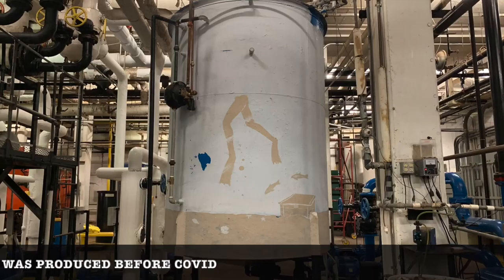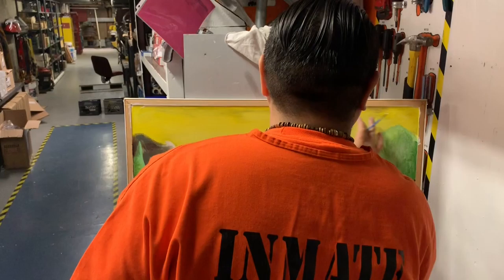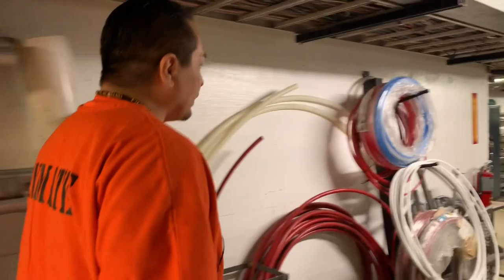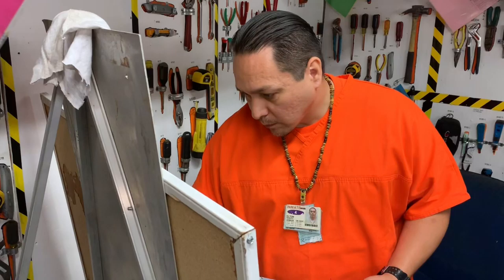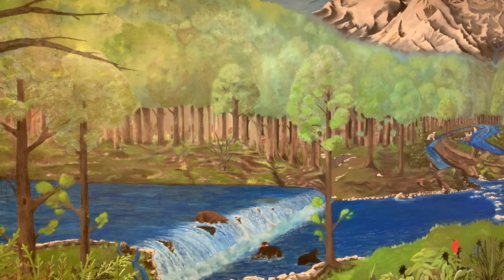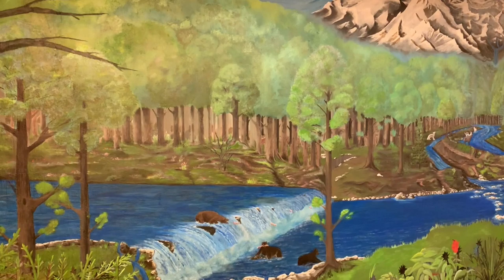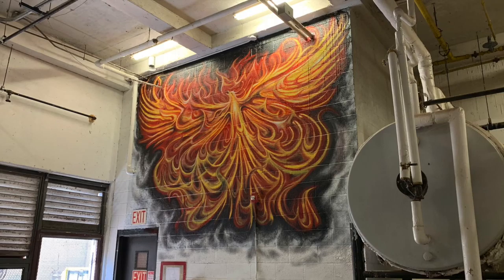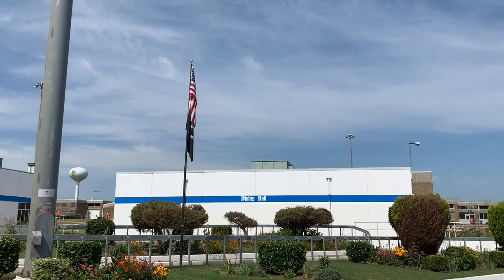Brush to brick — brightening the atmosphere behind prison walls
This artist is using a newfound talent to brighten an Oklahoma prison.